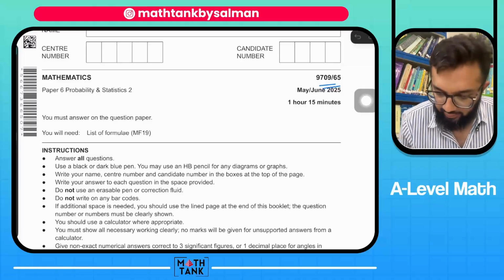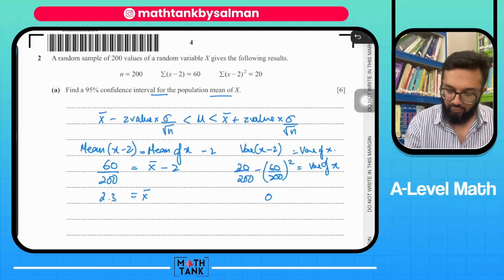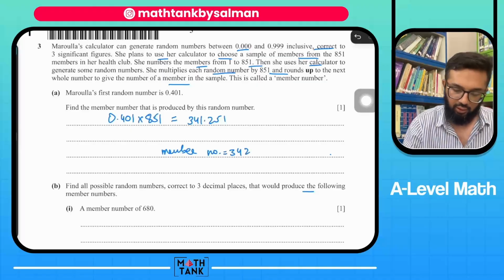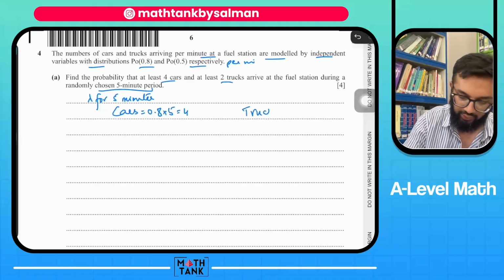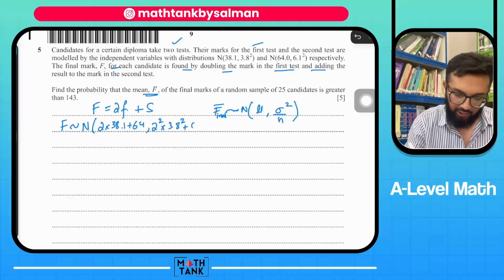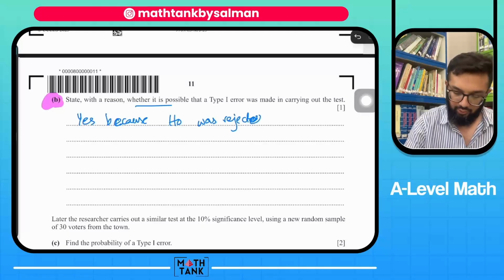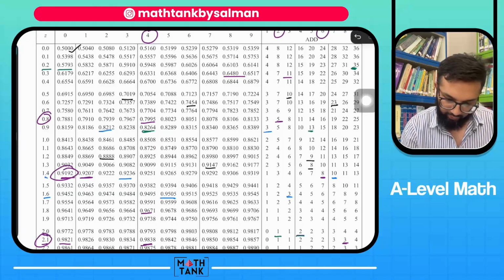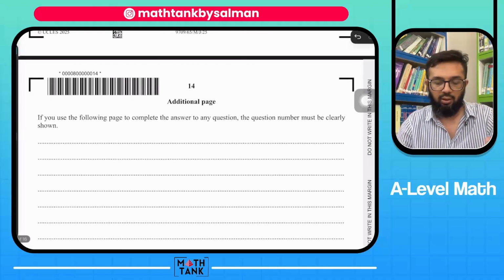9709/65/M/J/25 May/June 2025 Variant 65 S2 A level Mathematics